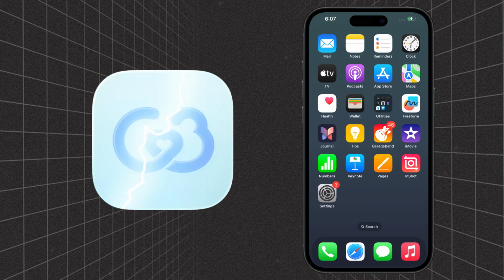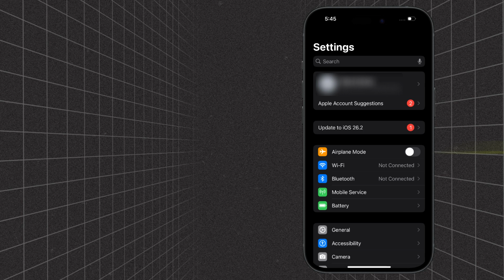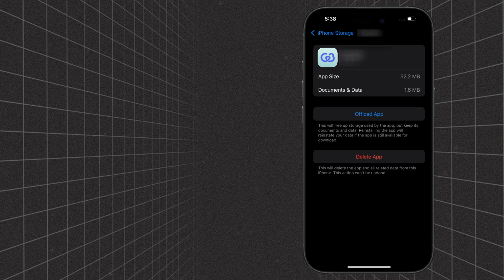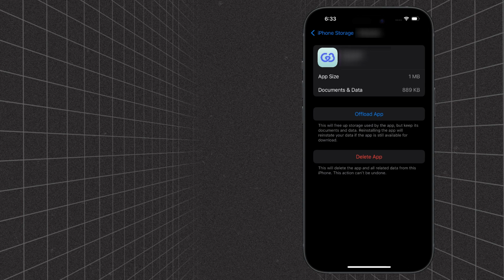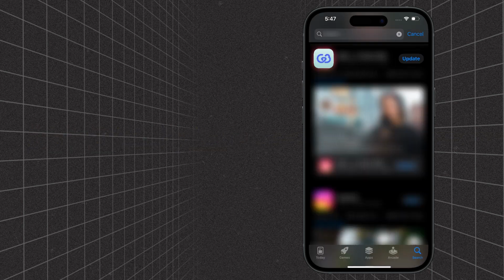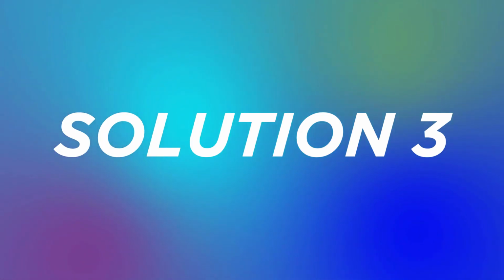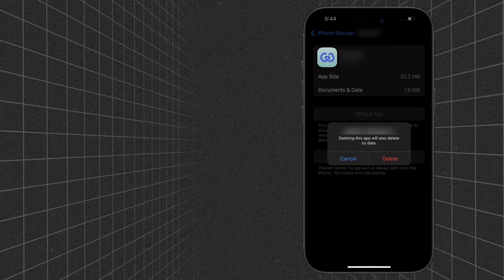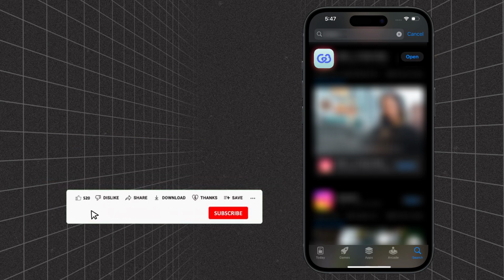Coffee Meets Bagel Dating App Not Working: How to Fix Coffee Meets Bagel Dating App Not Working